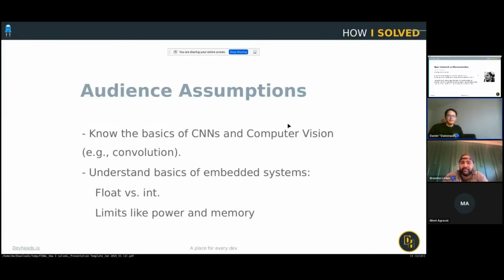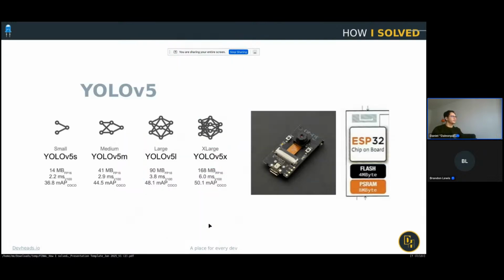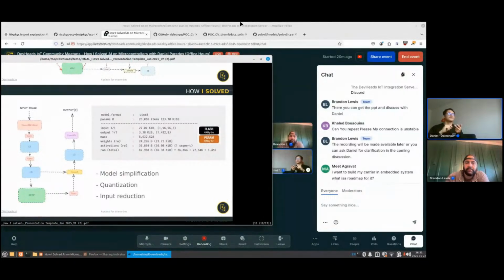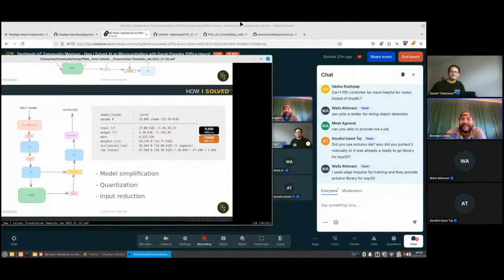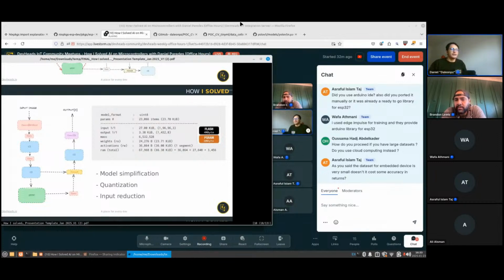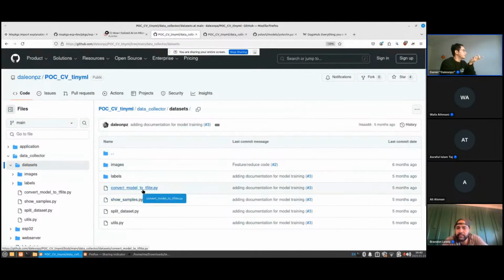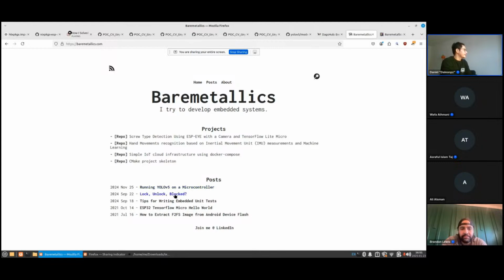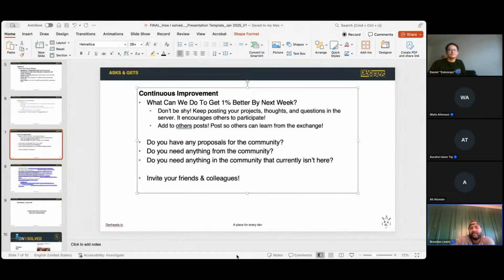How I Solved AI on Microcontrollers with Daniel Paredes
In this episode, we dive into the world of AI on microcontrollers with Daniel Paredes, an AI and embedded software engineer and author of the BareMetallics blog. Daniel takes us through his process of implementing YOLO (You Only Look Once) on an ESP32 microcontroller. He discusses the challenges of working with limited memory and computing power, and shares his strategies for model simplification, quantization, and input reduction. Viewers will also learn about tools like TensorFlow Lite and MLflow, and get practical advice on optimizing AI models for embedded devices. The session includes a Q&A segment where Daniel addresses questions from the community, making this an invaluable resource for anyone interested in embedded AI.

00:00 Introduction to AI on Microcontrollers
04:05 Daniel's Presentation on AI and Microcontrollers
08:52 Technical Deep Dive: Simplifying YOLO for Microcontrollers
17:01 Q&A Session: Practical Applications and Challenges
29:51 Addressing Accuracy Concerns in Small Data Sets
31:10 Optimizing Model Size and Accuracy
32:02 Techniques for Model Pruning
35:28 Using MLflow for Model Optimization
38:54 Converting YOLO Models for Embedded Deployment
43:44 Deploying Models on ESP Microcontrollers
52:30 Community Resources and Upcoming Meetups